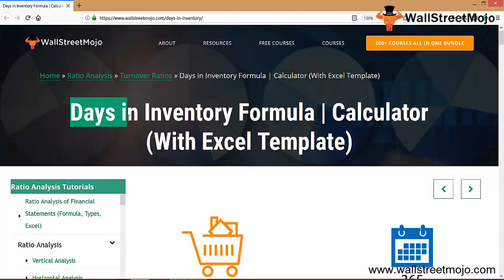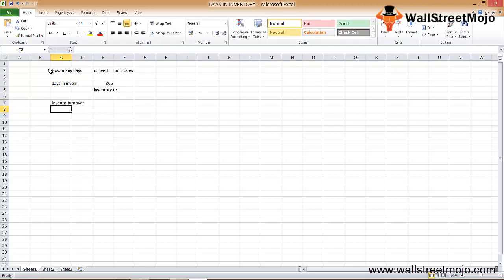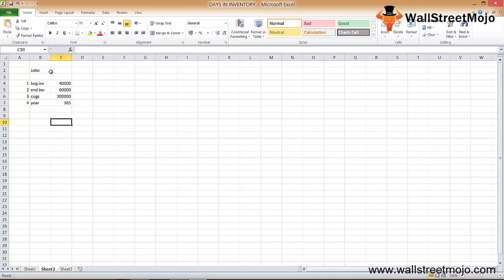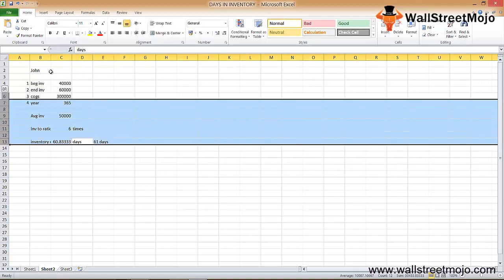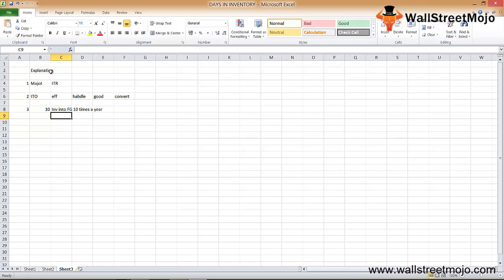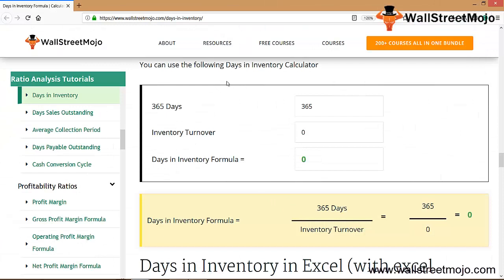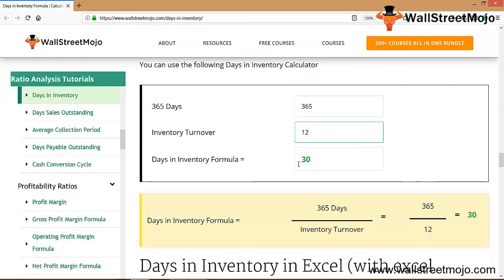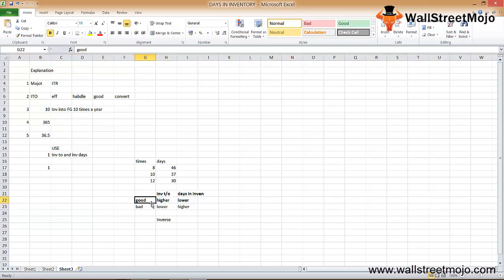Days in Inventory Formula (Formula, Calculator) | Excel Template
In this video on Days in Inventory formula, we are going to see the formula to calculate days in inventory ratio. We are also going to take some examples and many more..

𝐃𝐚𝐲𝐬 𝐢𝐧 𝐈𝐧𝐯𝐞𝐧𝐭𝐨𝐫𝐲 𝐅𝐨𝐫𝐦𝐮𝐥𝐚
Days in inventory formula tells you how many days it takes for a firm to convert its inventory into sales.

Days in inventory  = 365 days / Inventory turnover

𝐄𝐱𝐚𝐦𝐩𝐥𝐞 𝐨𝐟 𝐃𝐚𝐲𝐬 𝐢𝐧 𝐈𝐧𝐯𝐞𝐧𝐭𝐨𝐫𝐲 𝐅𝐨𝐫𝐦𝐮𝐥𝐚

Anthony wants to know the inventory days of Company His&Hers.

Here are few details he gathered –

The beginning and the ending inventories of the year are – $60,000 and $80,000 respectively.

The cost of goods sold is $500,000.

The year consists of 365 days.

We need to find out the Days in Inventory for Anthony.

First, we will calculate the average inventory.

Formula to calculate average inventory is
Average inventory of the year = (The beginning inventory + The ending inventory) / 2

= ($60,000 + $80,000)/2
= $140000/2
= $70,000

Now we will find out the inventory turnover ratio

Formula will be
Inventory turnover ratio = Cost of Goods Sold / Average Inventory

= $500,000/$70,000
= 7 times

Therefore, the inventory days would be

= 365/7
= 52 days (approx.)

To know more about Days in Inventory Formula, you can go to this 𝐥𝐢𝐧𝐤 𝐡𝐞𝐫𝐞